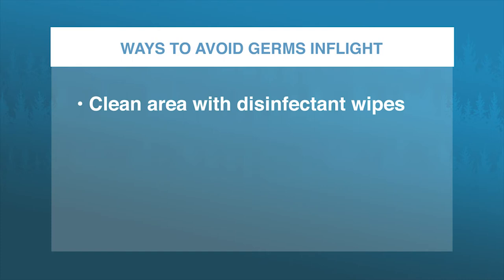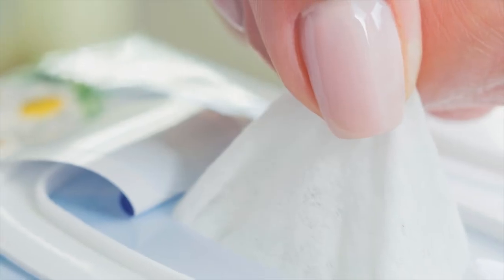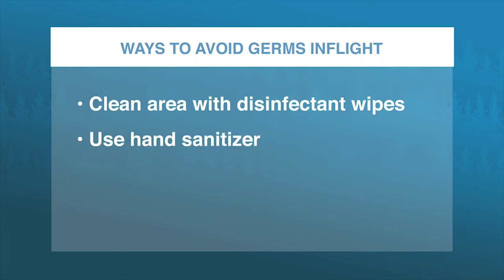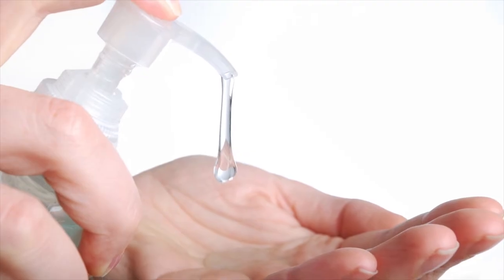Flying? Learn How to Stay Healthy and Germ Free On Your Flight | Kaiser Permanente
When you’re traveling, whether it’s for vacation or a business trip, the last thing you want is for your trip to be disrupted by an illness. Dr. Caroline King with Kaiser Permanente in Salem, Ore. shares tips for germ-free flying so you can stay healthy during your trip.